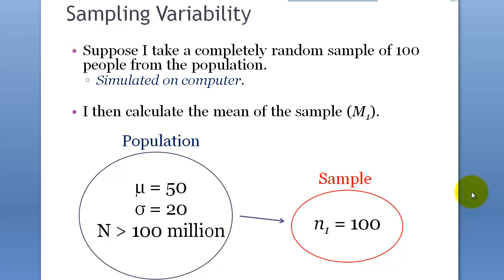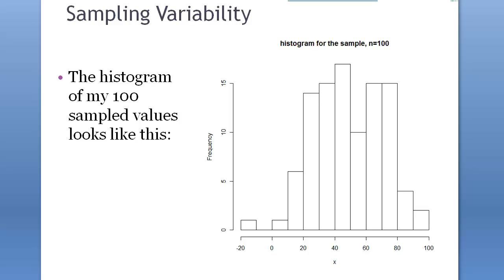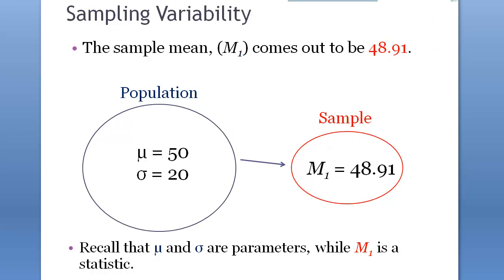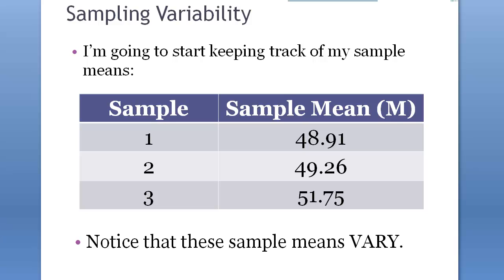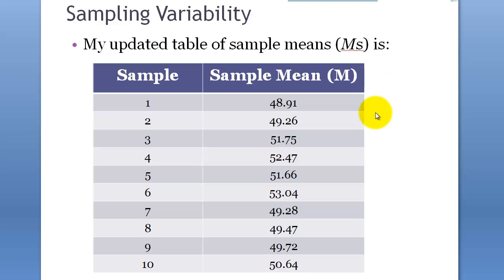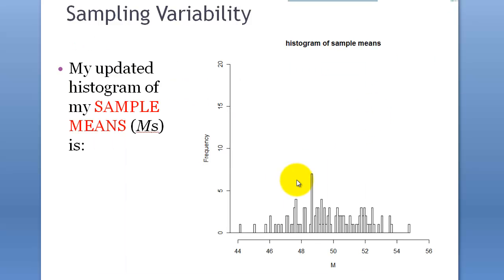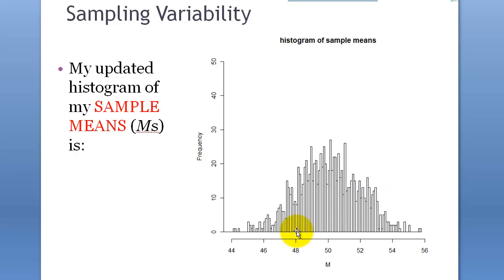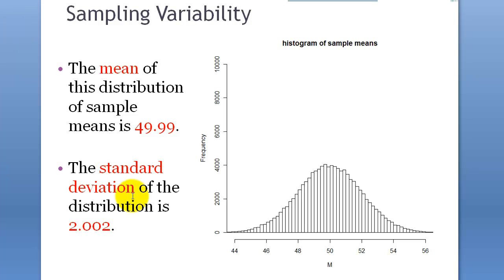EDPS859 STATISTICAL METHOD - Sampling Variability 1 (1/2)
How we come up with sampling variability and standard error (standard deviation of sample means)